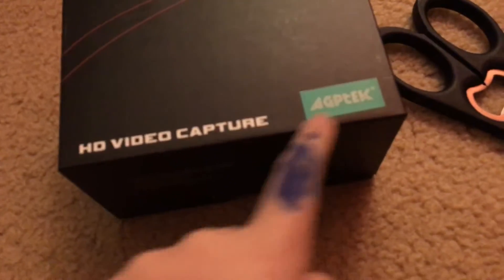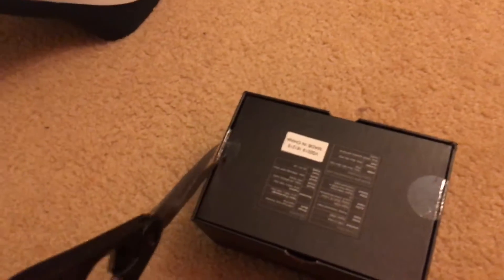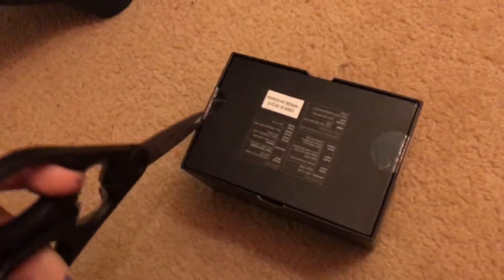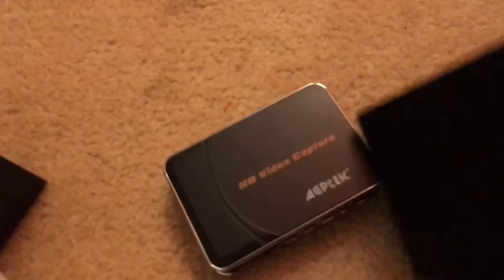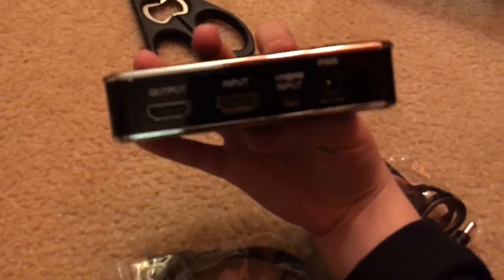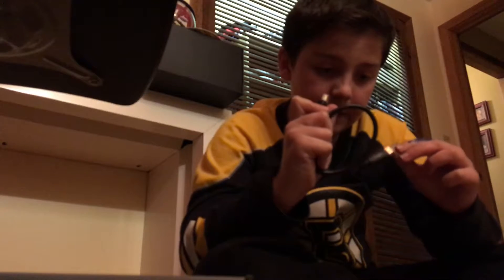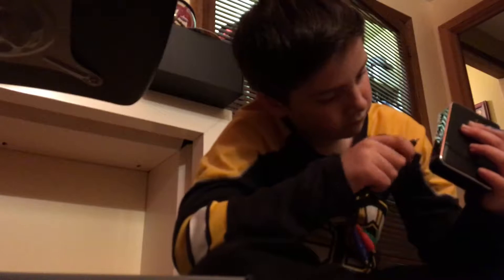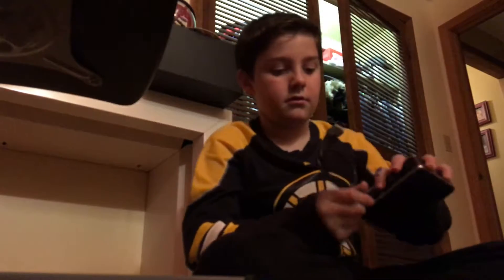Unboxing agptek game capture